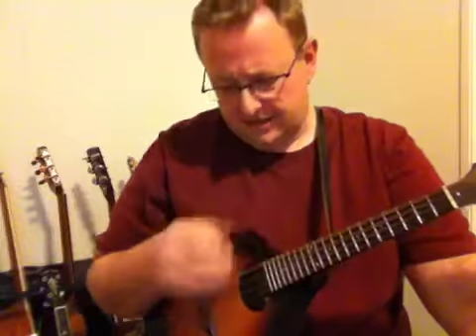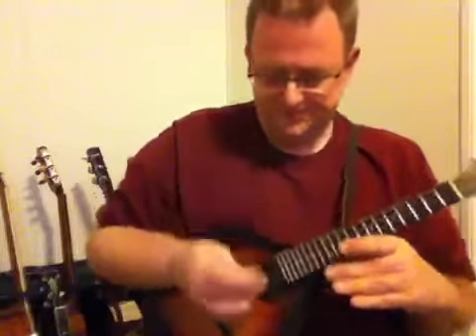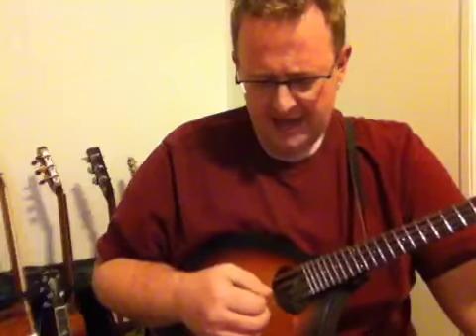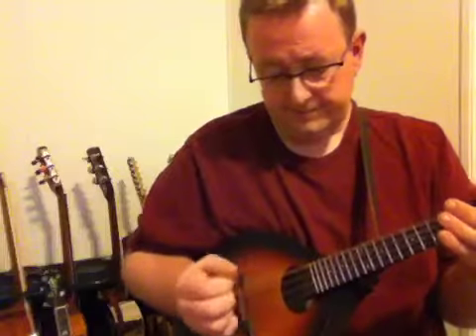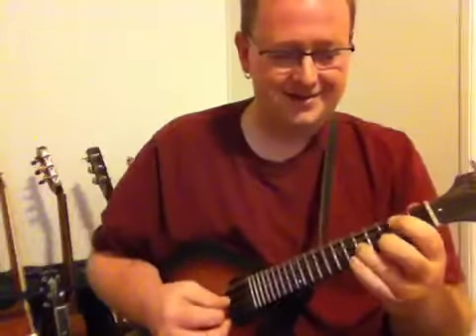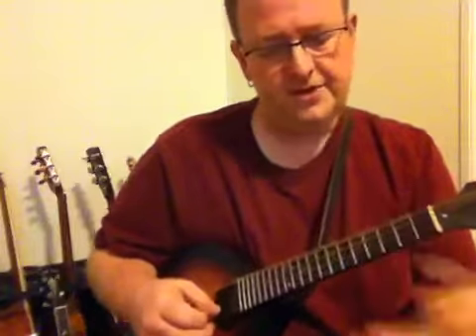Mandolin "Double-down" picking. Irish Washerwoman.